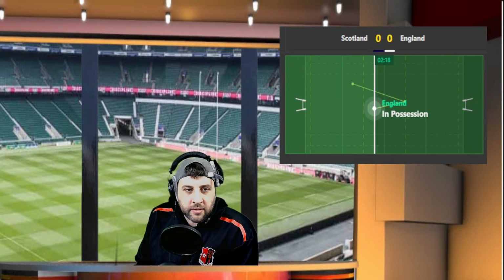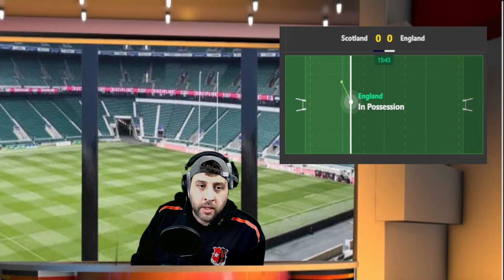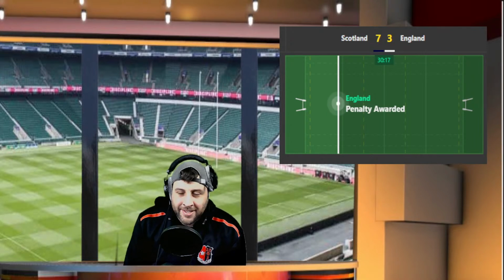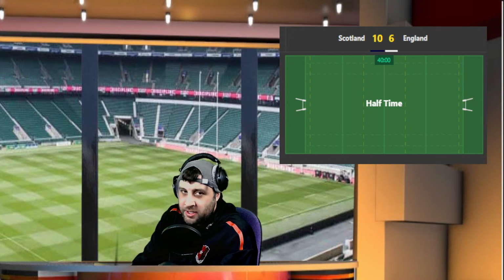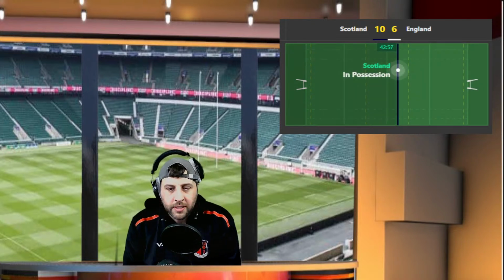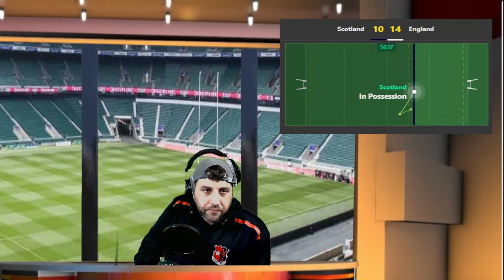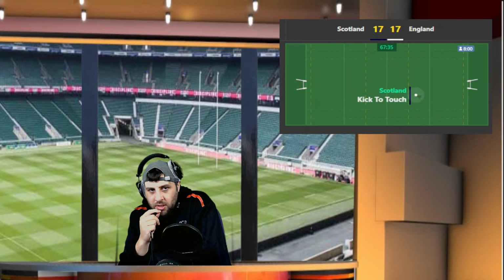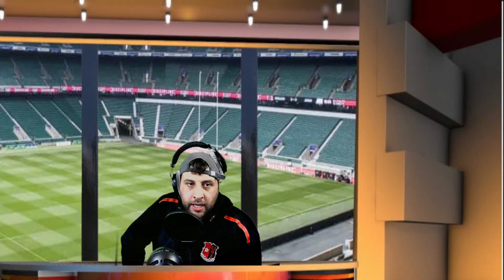LIVE: SCOTLAND V ENGLAND GUINNESS SIX NATIONS RUGBY 2022 - Alternative Commentary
Welcome to the Live commentary of this match between Scotland and England.

Get involved in the conversation via our LIVE chat.